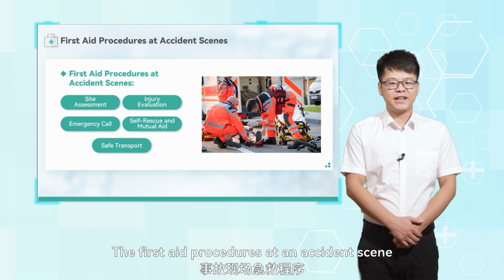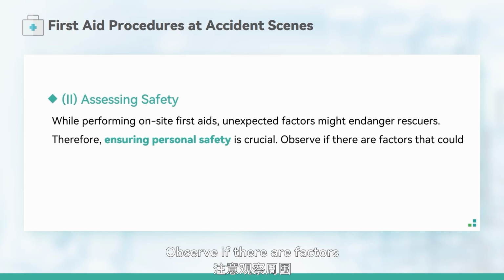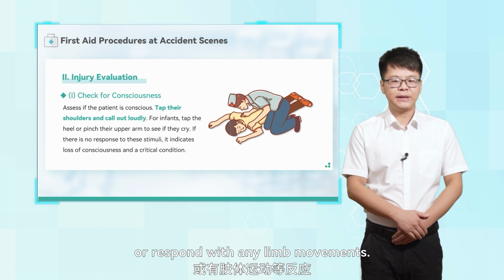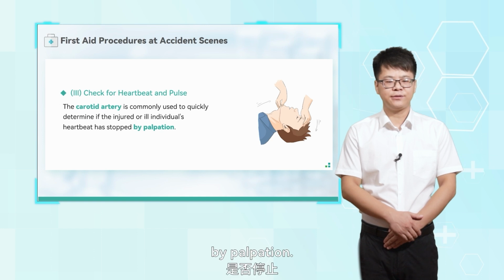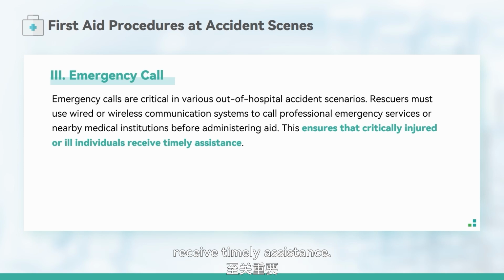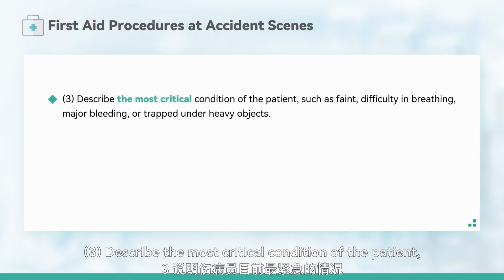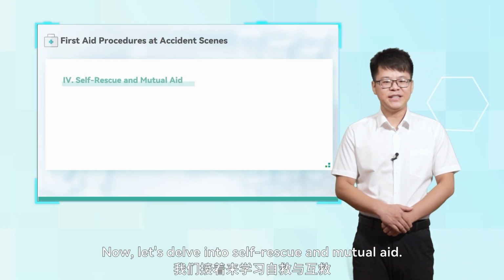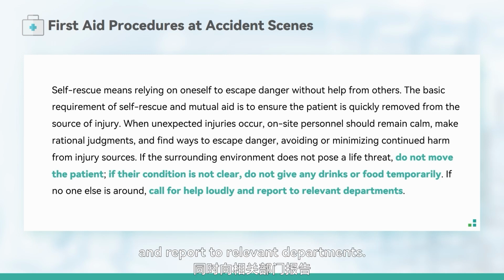1 3 First Aid Procedures at Accident Scenes